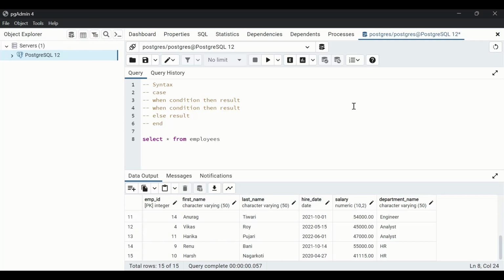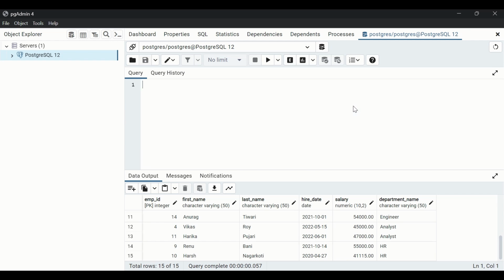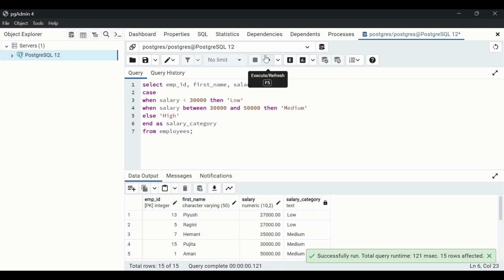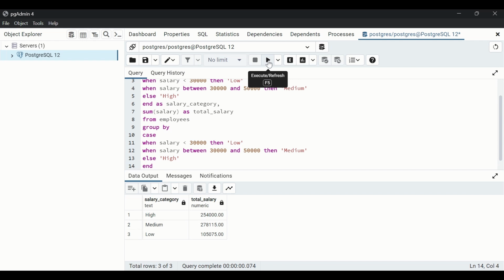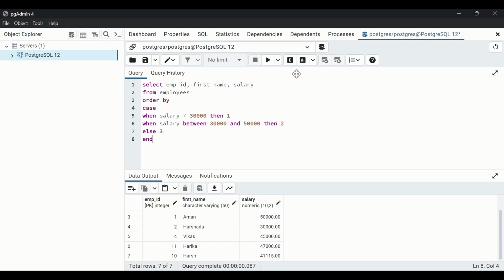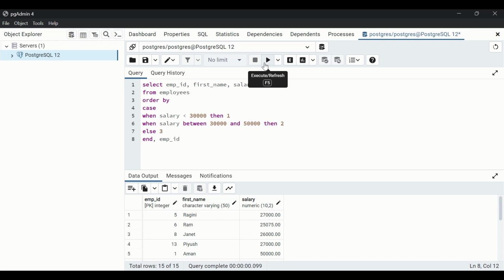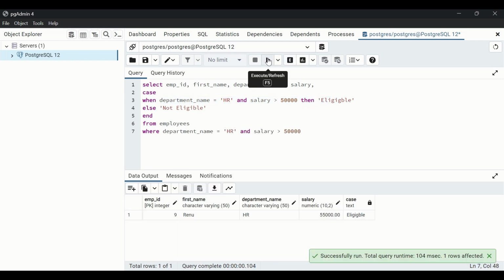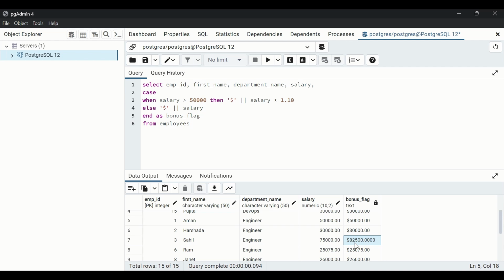Master SQL CASE Statements | Conditional Logic Made Easy with Practical Examples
In today’s tutorial, we’re diving deep into CASE Statements in SQL - a powerful tool for adding conditional logic to your queries. Whether you're categorizing data, working with aggregates, or dynamically filtering and sorting results, the CASE statement is a must-know feature for every SQL developer.

What You'll Learn in This Video:
1️⃣ What Are CASE Statements?
- Understand how CASE statements function like an if-else structure in SQL.
- Learn the syntax and structure for adding conditional logic to queries.

2️⃣ Using CASE with SELECT Statements:
- Categorize employee salaries into Low, Medium, and High categories.
- Dynamically create new columns based on conditions.

3️⃣ CASE Statements with Aggregate Functions:
- Group and aggregate data by conditions (e.g., calculate total salaries by category).
- Practical examples using SUM and GROUP BY with CASE.

4️⃣ Dynamic WHERE and ORDER BY with CASE:
- Filter rows dynamically using CASE in the WHERE clause.
- Sort rows by priority using CASE in the ORDER BY clause.

5️⃣ Real-World Use Cases:
- Flag employees for bonuses based on specific criteria.
- Format output data, such as appending currency symbols or adding bonuses.

Chapters for Easy Navigation:
0:00 - Introduction
0:20 - What Are CASE Statements?
1:10 - Using CASE in SELECT Queries
3:30 - Aggregating Data with CASE and GROUP BY
4:59 - Dynamic Filtering with CASE in WHERE Clause
6:12 - Sorting Data with CASE in ORDER BY
7:55 - Real-World Use Cases
11:23 - Summary

✅ Learn to write advanced SQL queries using CASE.
✅ Solve real-world problems with practical examples.
✅ Take your database skills to the next level by mastering conditional logic.